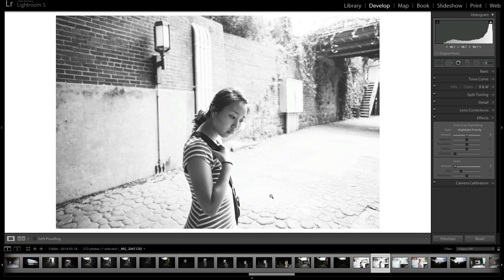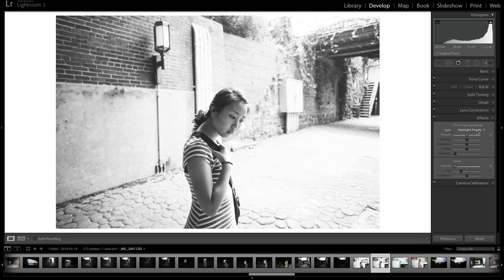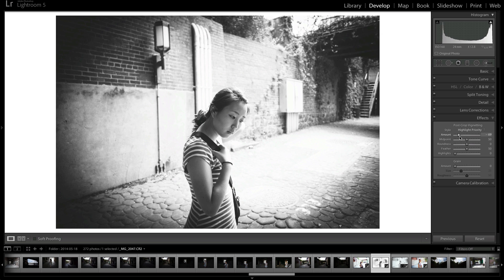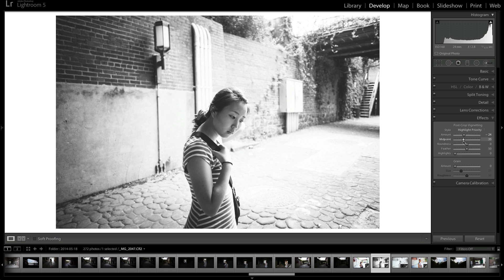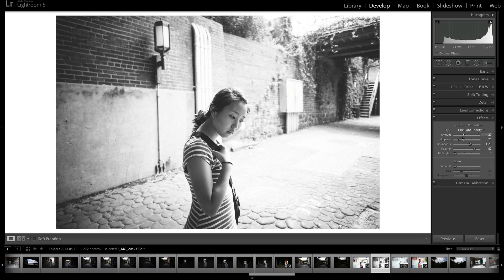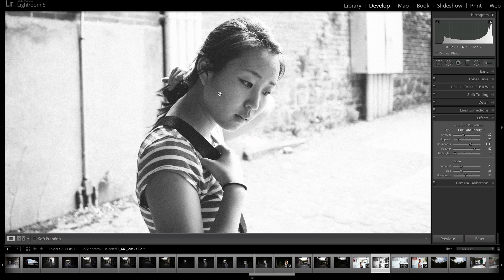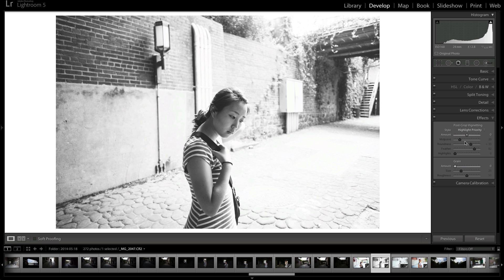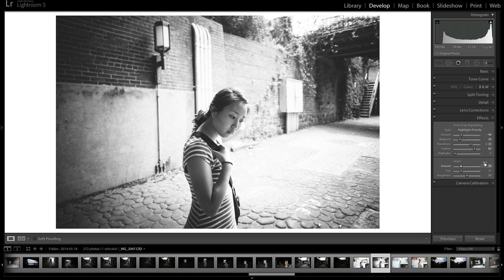Effects: Adobe Lightroom Tutorial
In this video, we're going to be taking a look at the different setting it the Effects panel of the Develop module in Adobe Lightroom.